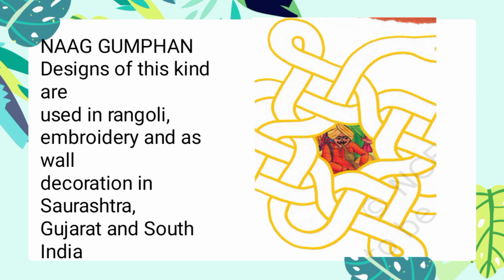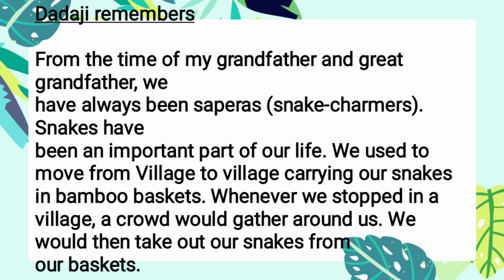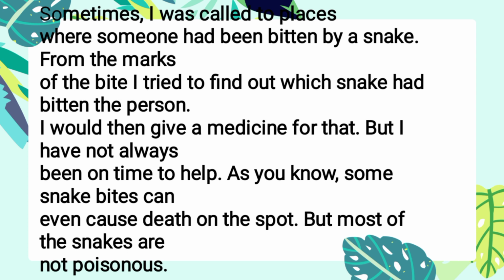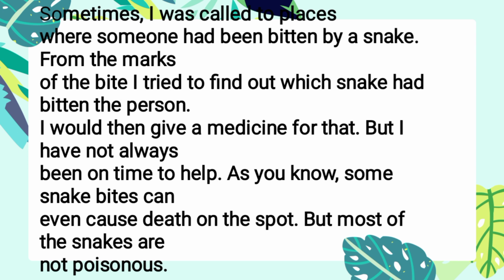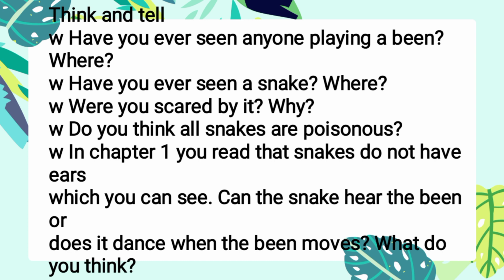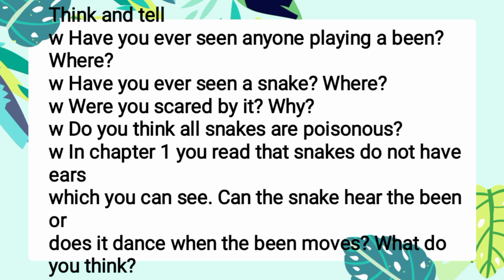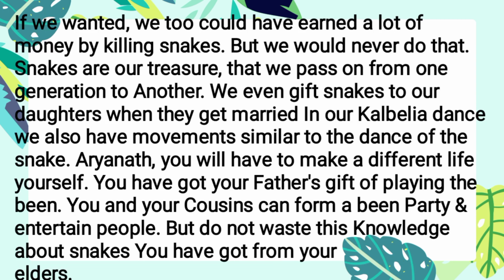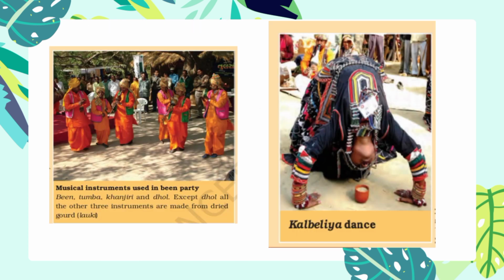A snake charmer's story|chapter2|part1|class5|cbse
In the vedio you will study of snake charmer and their family art of playing been ,how snake charmer are leading life after the ban of keeping snakes with them and also get to know about the poisonous snake and medicine given in the village for the snake bite before going to hospital and see how snakes are friends of framers.